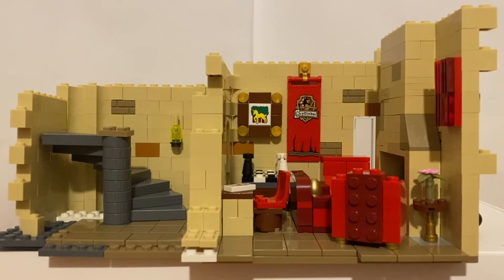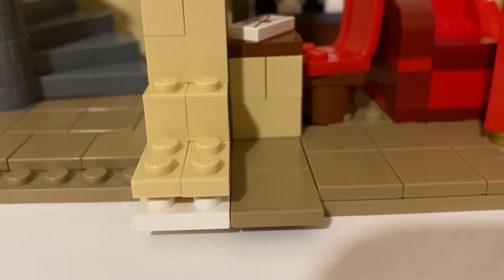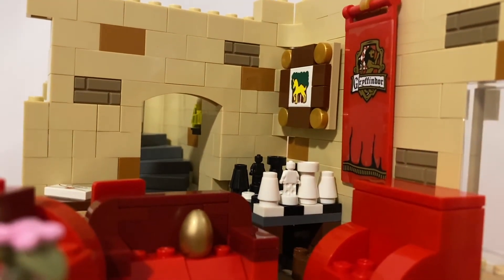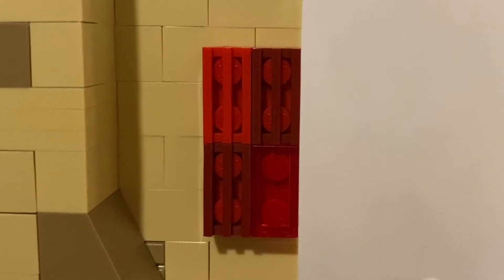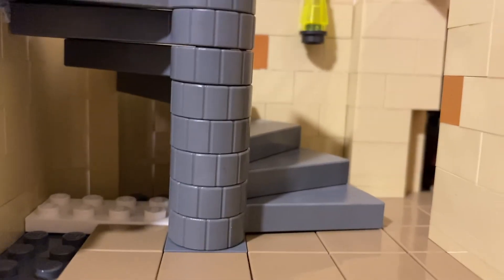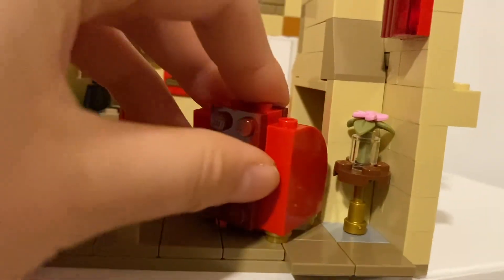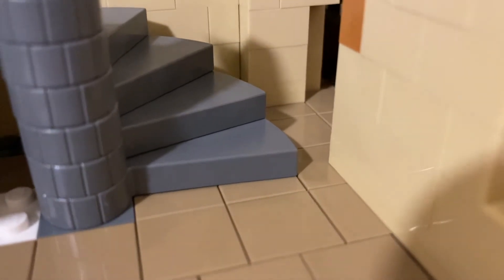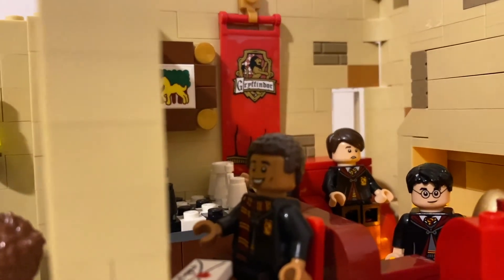LEGO Gryffindor Common Room MOC (Harry Potter) | brickwitchery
I really enjoy building MOCs so I thought I'd share with you guys my, in progress, LEGO Harry Potter Gryffindor House Common Room build; I am in no way an expert at building so please go easy on me!